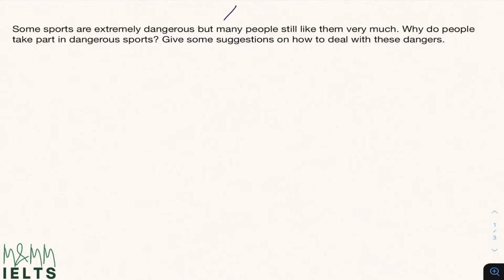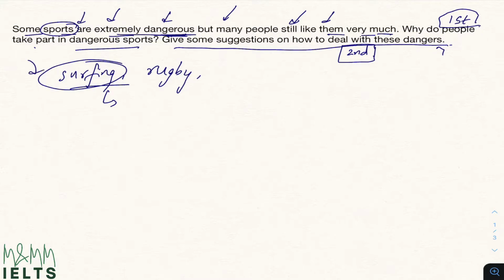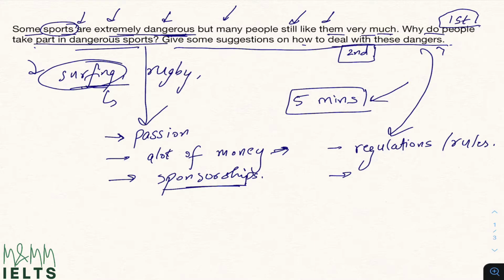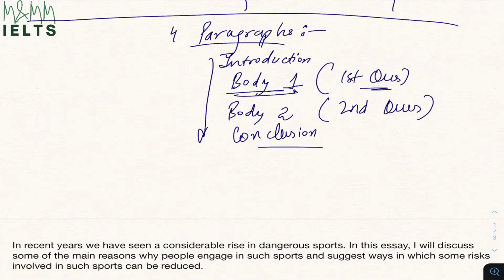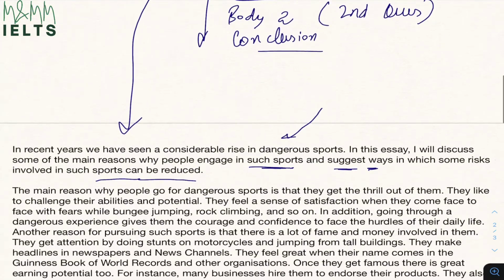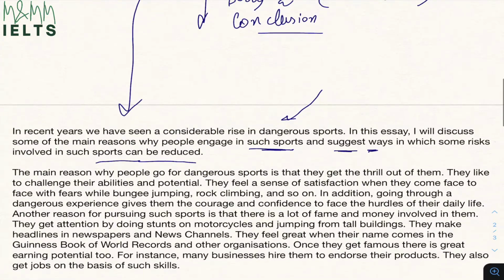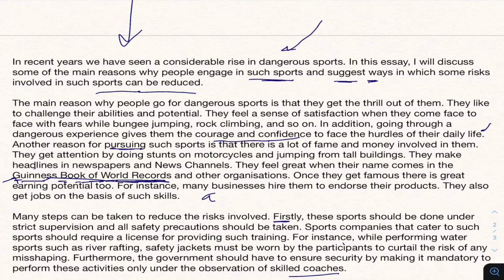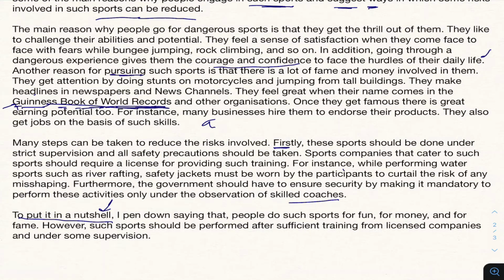IELTS Essay Writing Direct Question | IELTS Writing Task 2 Essay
In this video, we have explained one of the essay types of the IELTS Writing module, which is direct question essay, also known as double question essay and it is task 2 of the IELTS writing module. Watch this video until the end to understand the essay writing problem solution in detail.